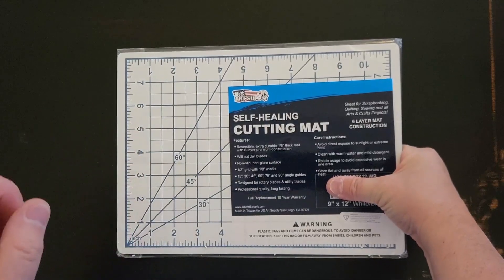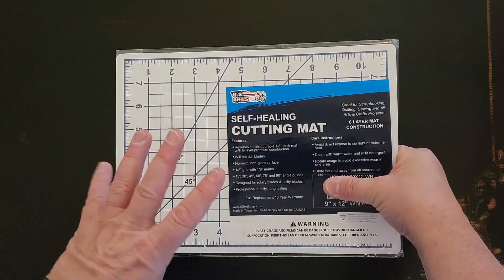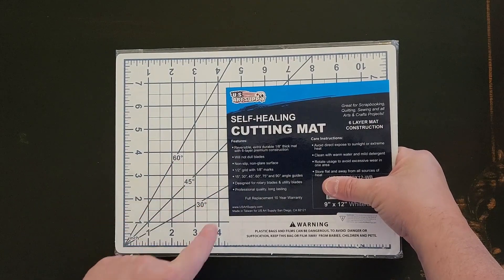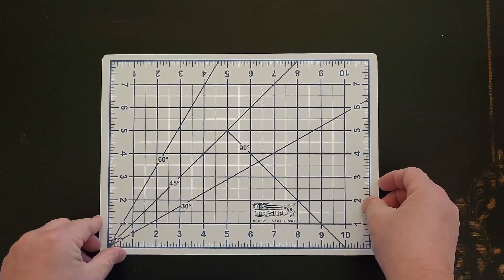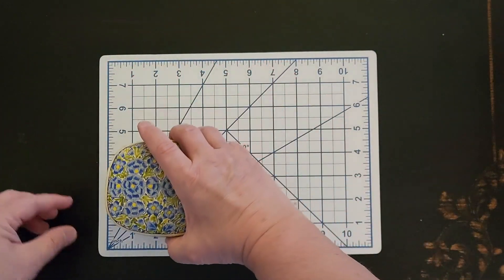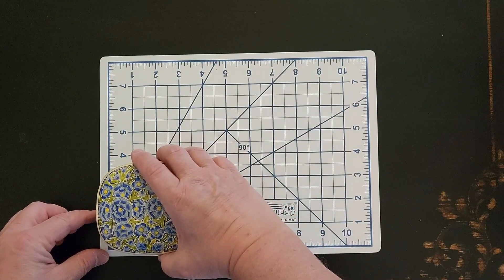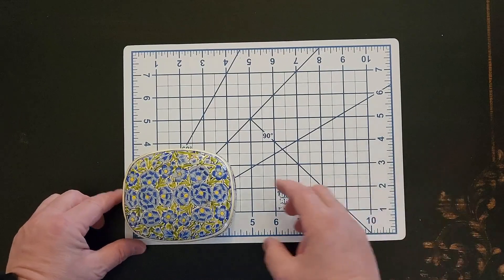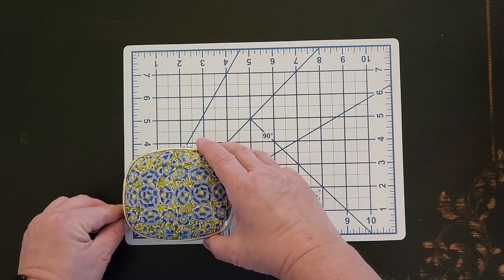You Won't Believe What We Are Using This Cutting Mat For!